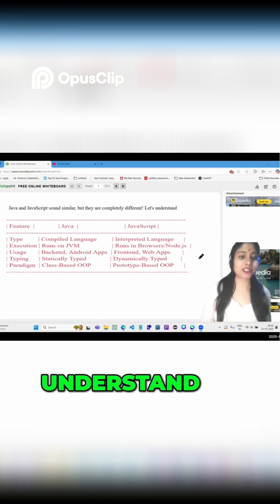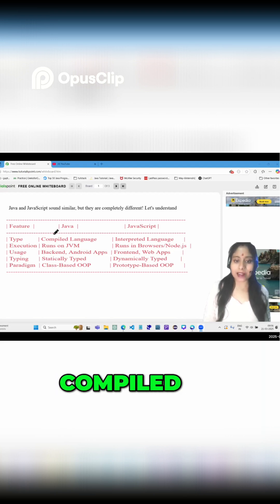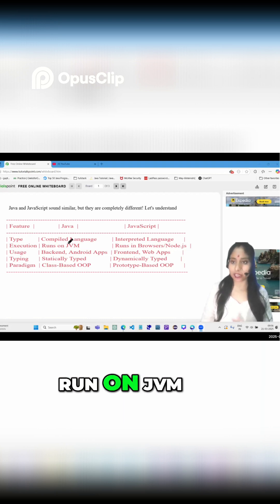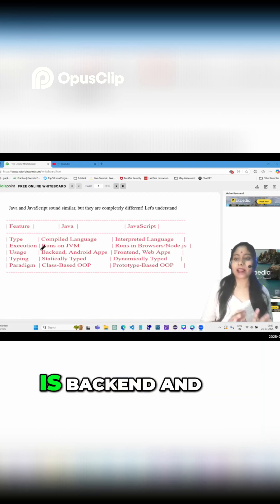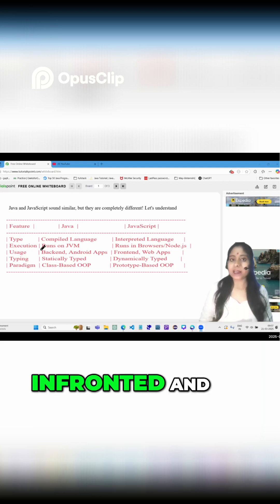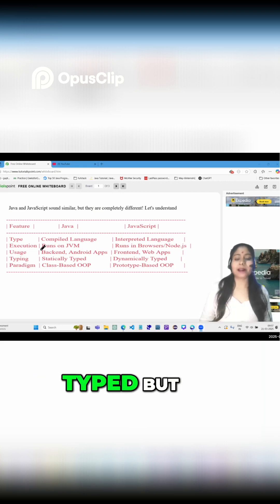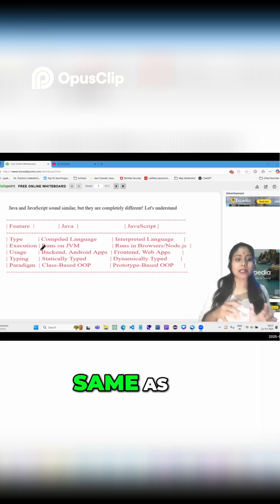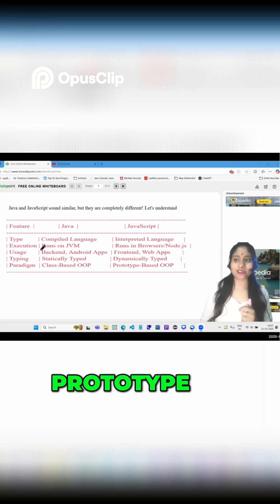Java vs JavaScript: 🧑‍💻Key Differences Explaine👈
🚀 Boost Your Career with These Essential Java Interview Questions! 🎯
🔹 Are you a fresher preparing for interviews?

🔥 Don't miss out on these tutorials—your dream job is just one step away! 🚀